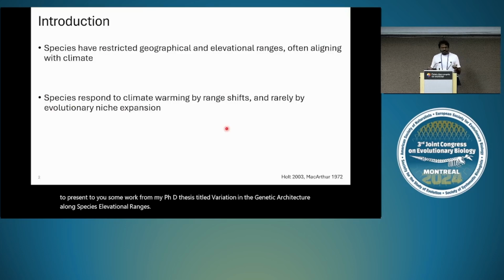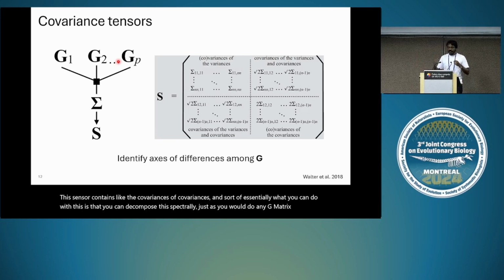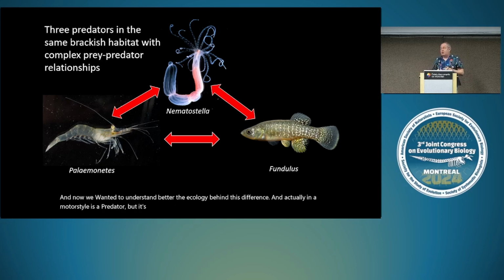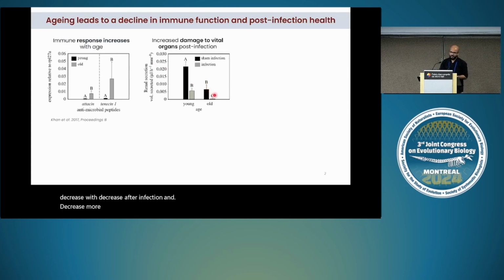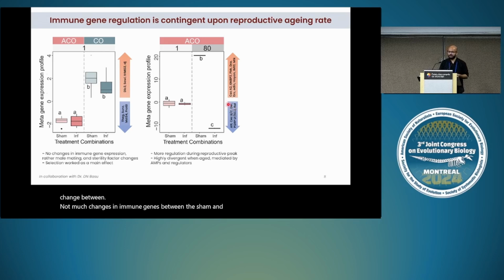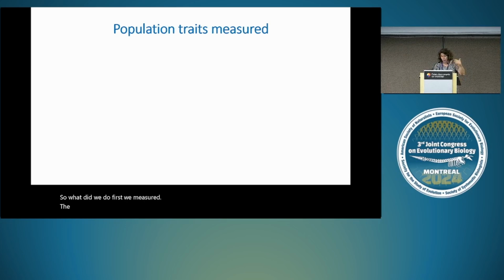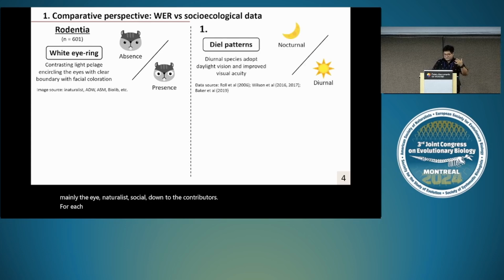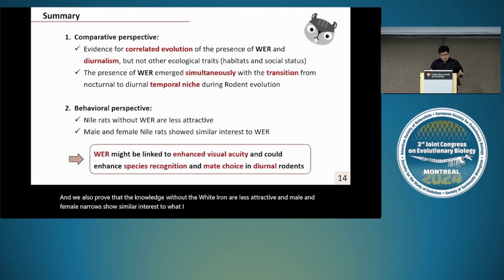July 29th - Entangled Evolution: Synergies and Trade Offs in Correlated Adaptations pt.2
00:00 - Aaditya Narasimhan
15:03 - Yehu Moran
29:26 - Saubhik Sarkar
42:48 - Sara Magalhães
57:35 - Nguyen Hoang Khoi Le